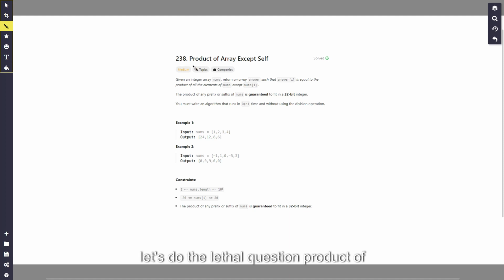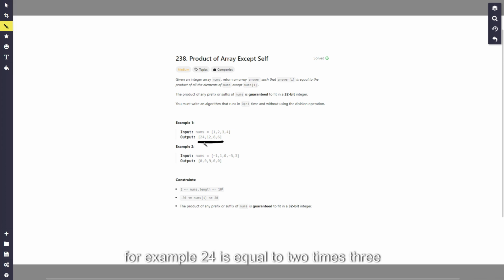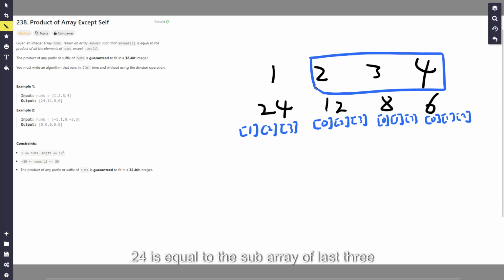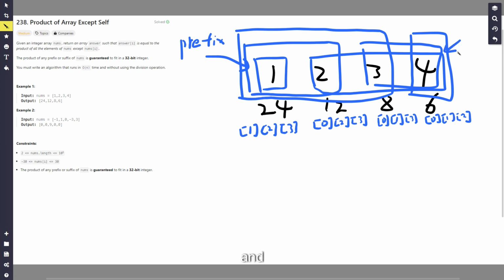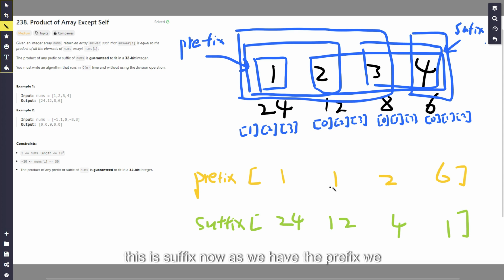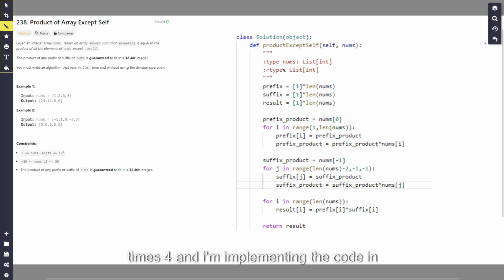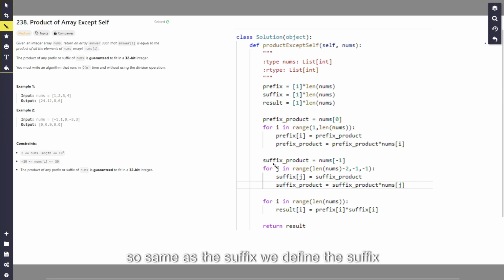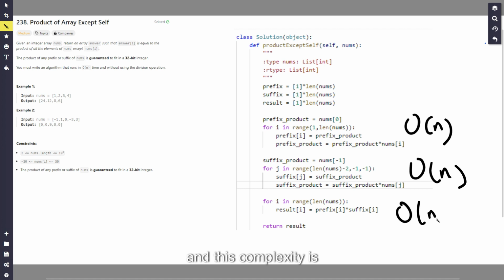Python Leetcode 238. Product of Array Except Self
Leetcode 238. Product of Array Except Self

Approaches:
Two points (prefix, suffix): O(n)